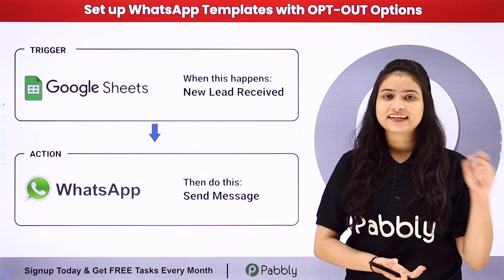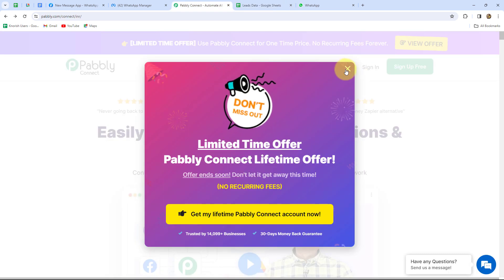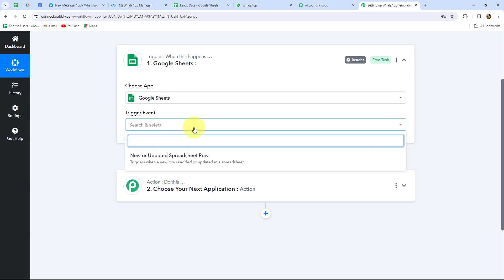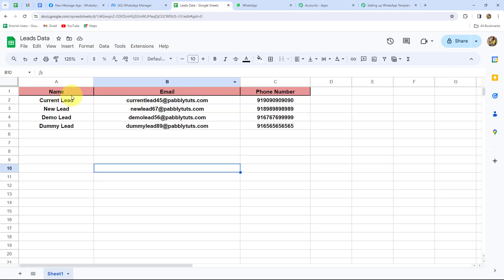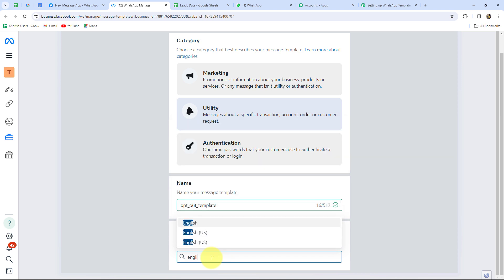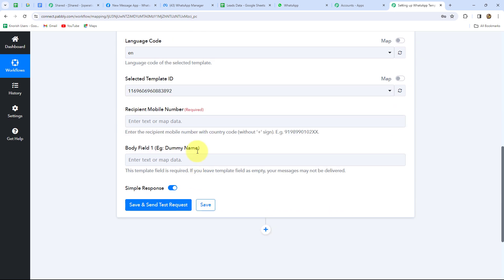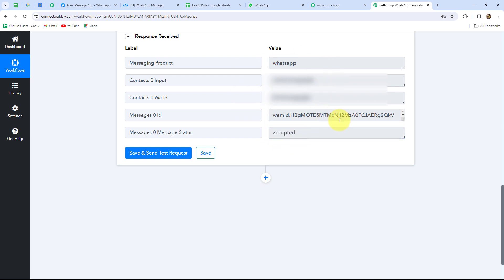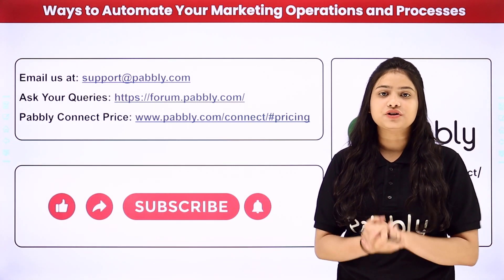Set-Up Opt Out/Unsubscribe Link for WhatsApp Template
In this video, you'll learn how to implement an opt-out/unsubscribe link for your WhatsApp templates to comply with marketing regulations and respect user preferences . If you're conducting WhatsApp marketing campaigns and want to provide recipients with an easy way to opt out of receiving further messages, you're in the right place. In this step-by-step guide, we'll walk you through the process of setting up an opt-out link within your WhatsApp templates, empowering recipients to unsubscribe from future messages with ease.

Join us as we explore best practices for implementing opt-out links in WhatsApp templates, ensuring compliance with regulations and maintaining a positive user experience. Say goodbye to unwanted messages and hello to respectful communication practices with this comprehensive tutorial.

Don't forget to hit the like button if you found this tutorial helpful, and leave a comment below to let us know what other WhatsApp marketing strategies you'd like to see.

Create WhatsApp Template
WhatsApp Cloud Api Automation

1. Automation: Pabbly Connect offers automation capabilities that can help you automate mundane and repetitive tasks. This allows you to save time, money and resources.

2. Integration: Pabbly Connect provides a wide range of integrations so that you can connect different web services with each other. This helps you to create smarter workflow processes and make your business more efficient.

3. Security: Pabbly Connect takes security seriously and provides an industry-standard security system to protect your data and applications.

4. Scalability: Pabbly Connect is highly scalable and allows you to easily add new applications and services to your workflow.

 5. Cost-effective: Pabbly Connect is cost-effective and provides plans for different business sizes.